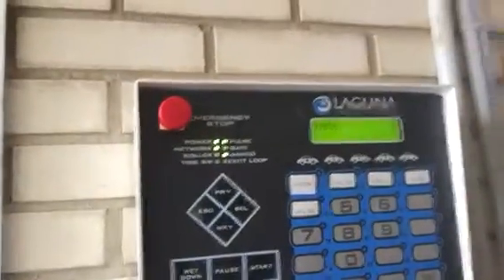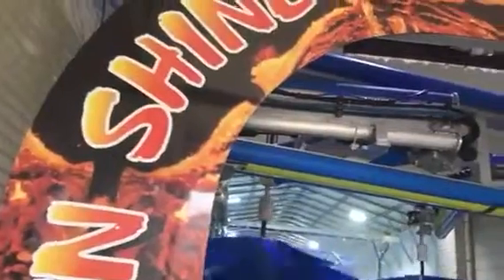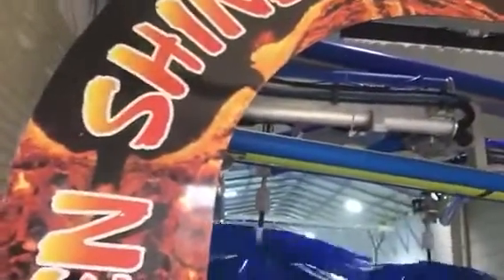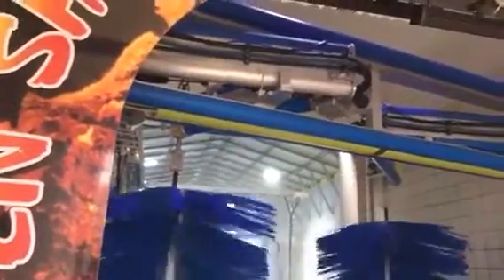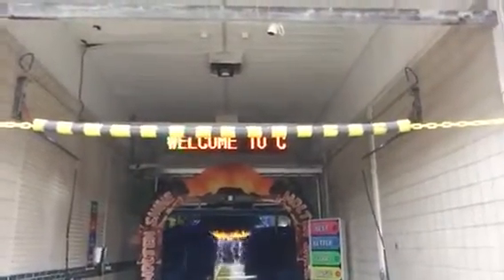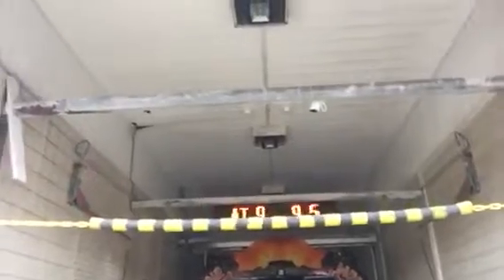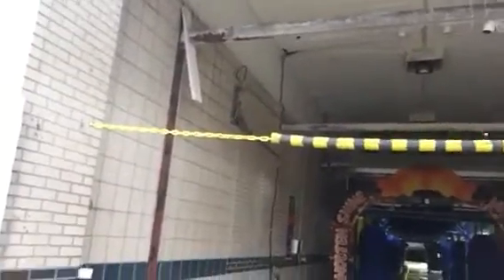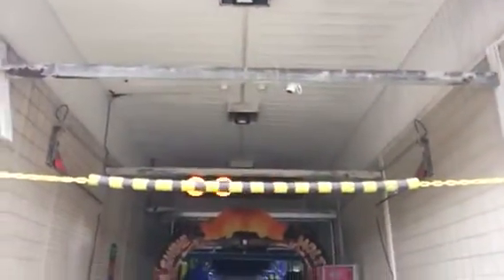How to work the car wash | car wash training basics.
In this video we will be able to see how and the proper way to press the buttons on the car wash panel. Please be sure to watch the entire video if you selected to be a car wash manager for coastal car wash. if you have any problems or questions see Mr. Brad ray